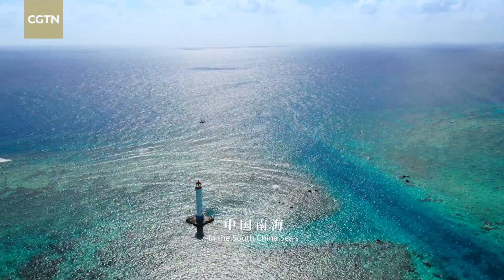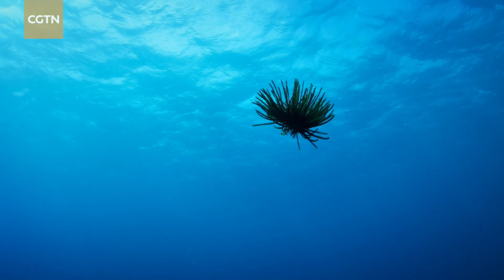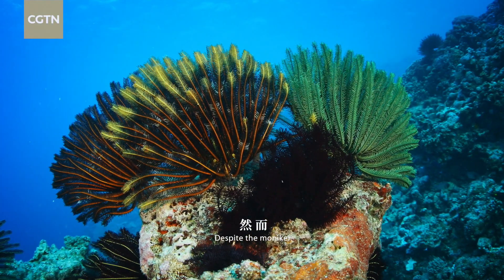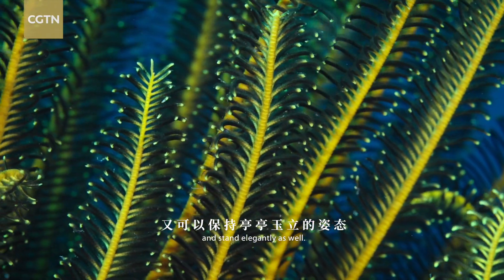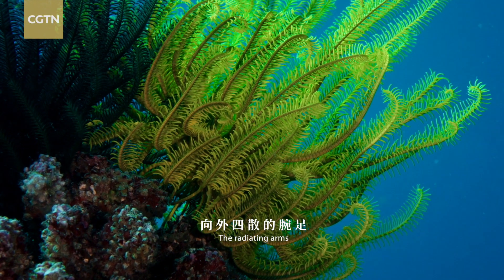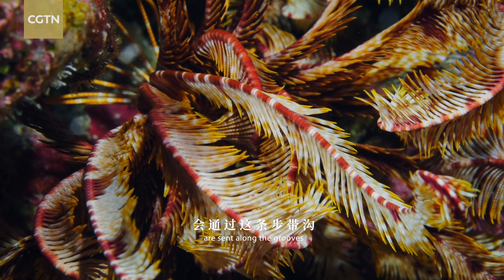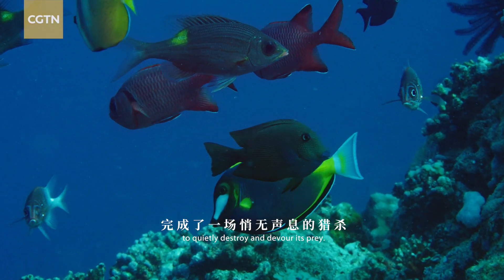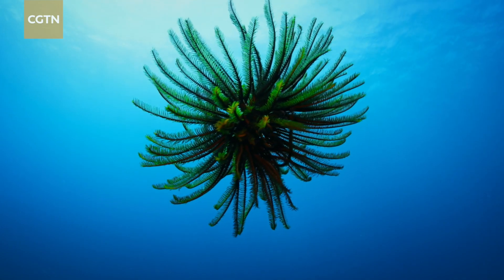Amazing Sansha Series | Ep. 1: Sea lily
If you see a flower-like species flowing under the ocean surface, don't be fooled by its appearance, as it could be a sea lily, an echinoderm – a marine invertebrate. Watch this episode to find out how sea lilies prey and how the South China Sea has become a sanctuary for a great number of marine species.